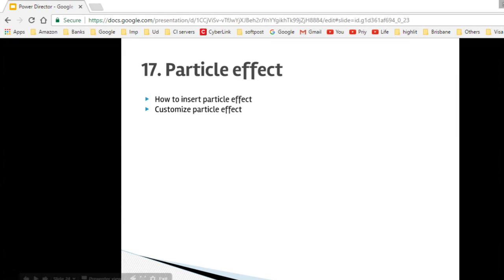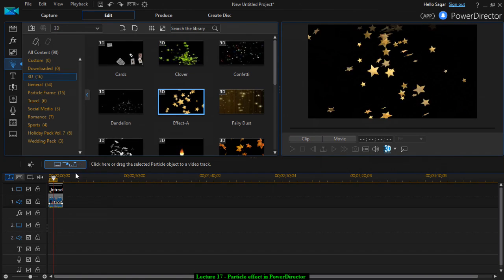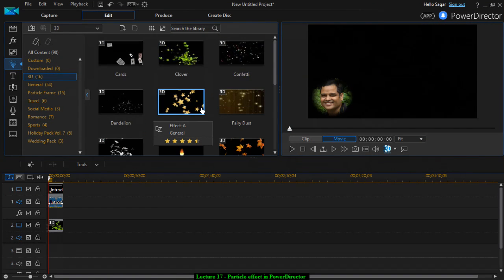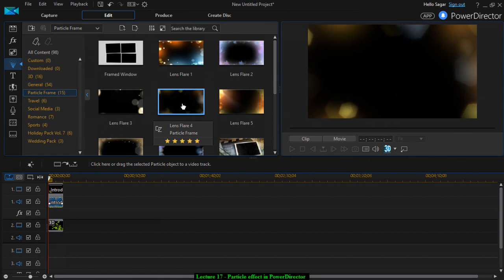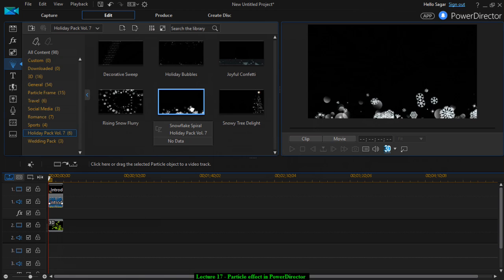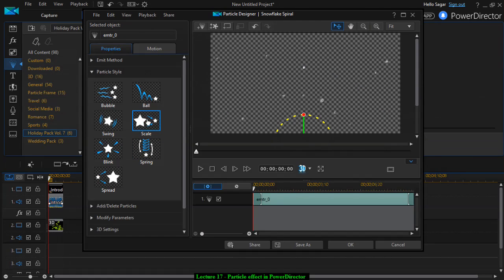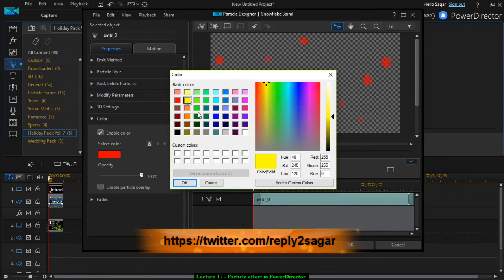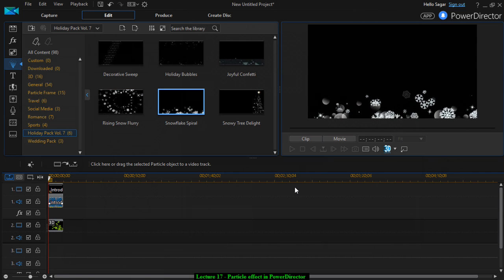Lecture 17 - Particle effect in PowerDirector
This video shows how to add particle effect (snow, rain, leaves, fire etc) in a video in PowerDirector